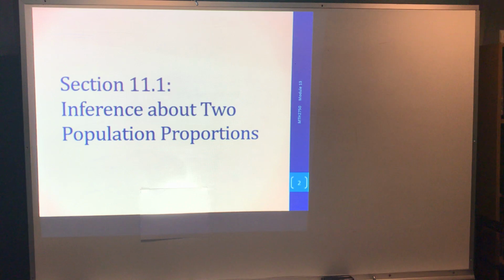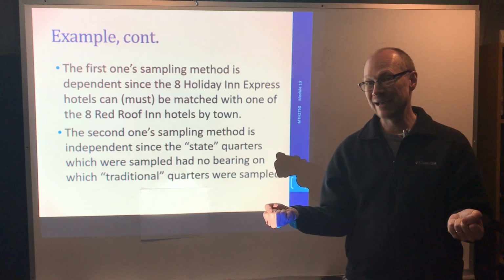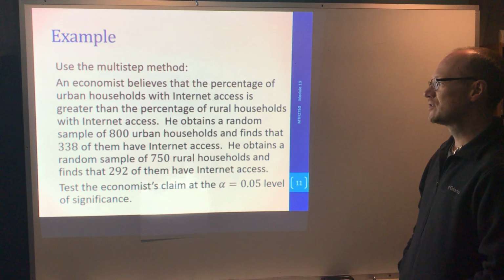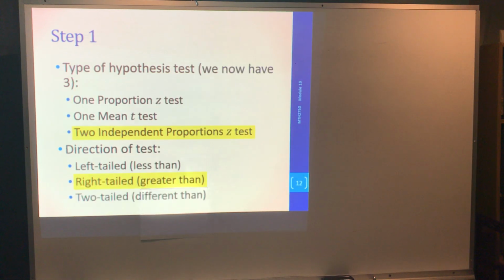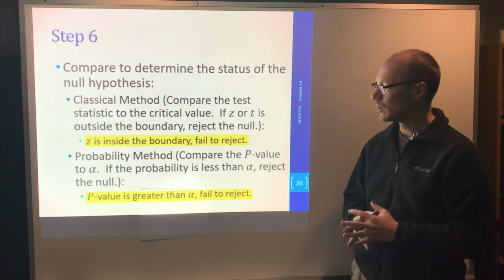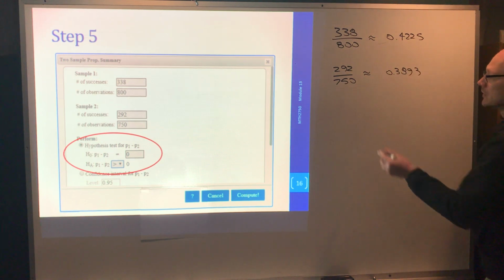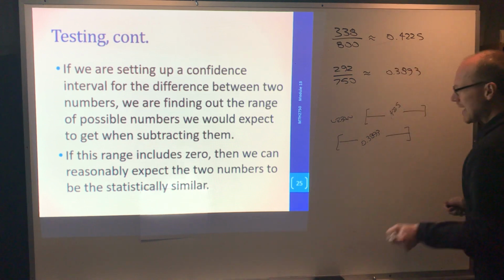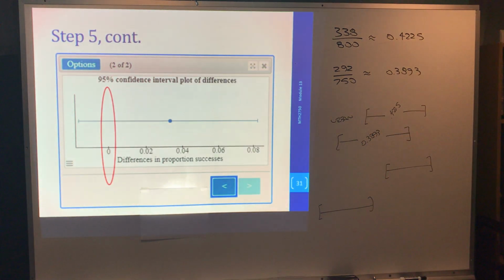MTH2750 Sec11.1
This is section 11.1 of our stats class.